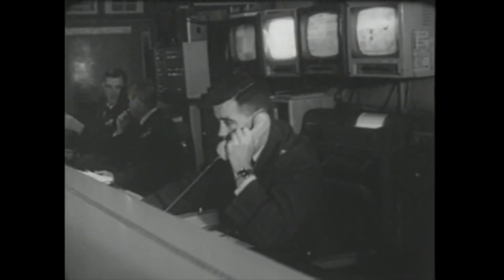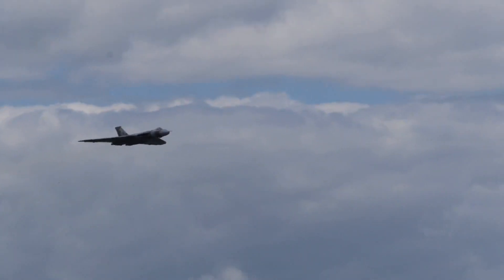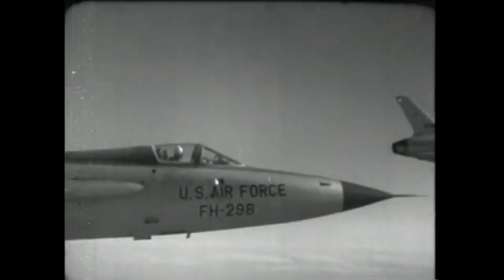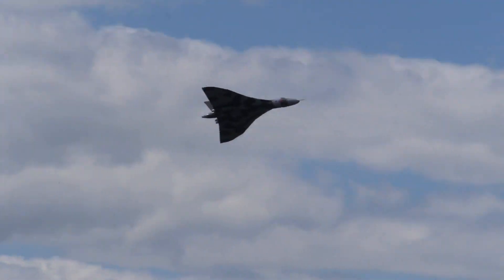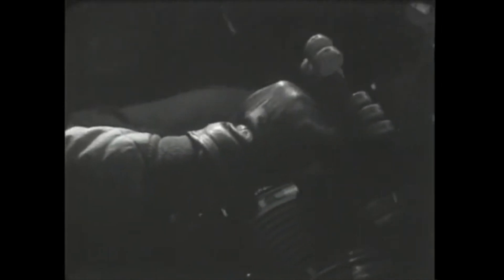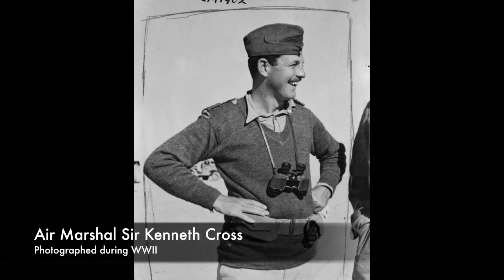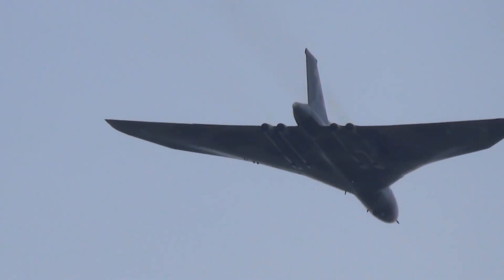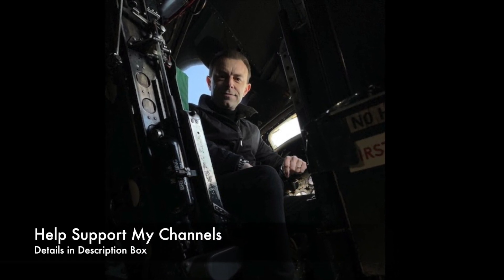When Britain Nuked America....Twice!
Special thanks to Warren Ryan for suggesting this splendid topic!

The story of how British Vulcan bombers successfully penetrated US air defences in the early 1960s to conduct mock nuclear attacks on American cities.

Thanks: Norwich Aviation Museum
Thumbnail: Tony Hisgett